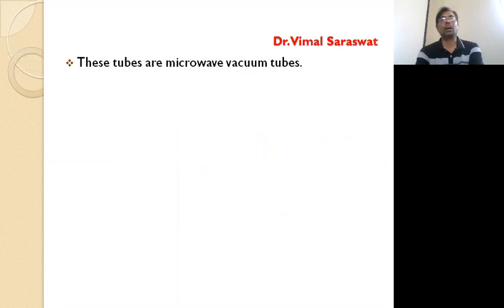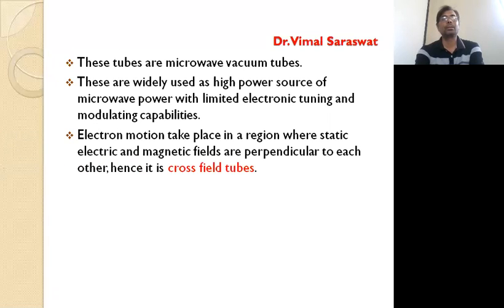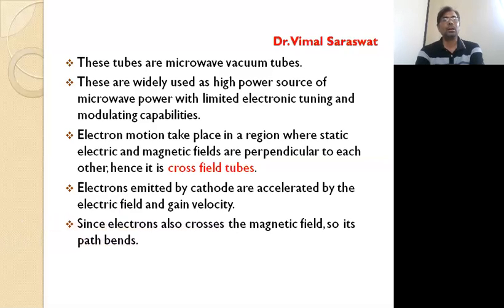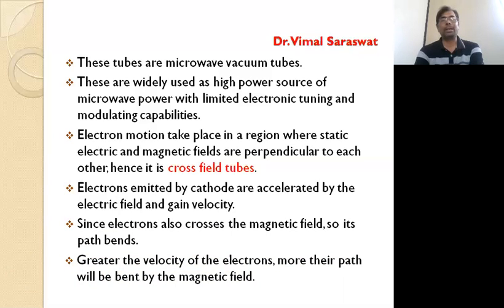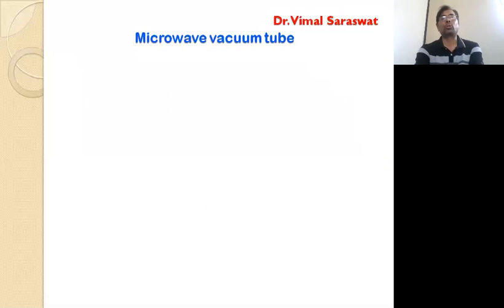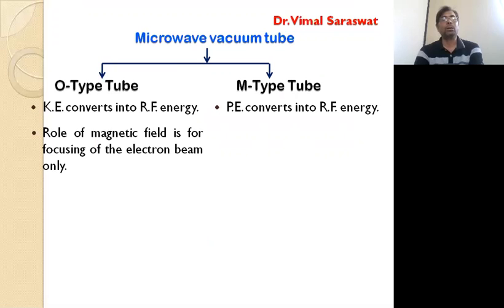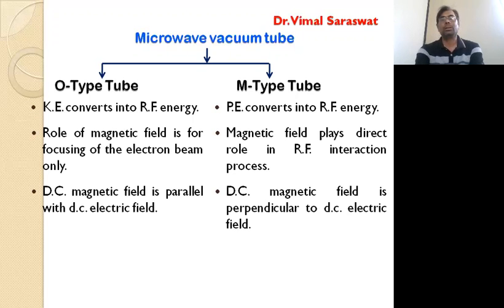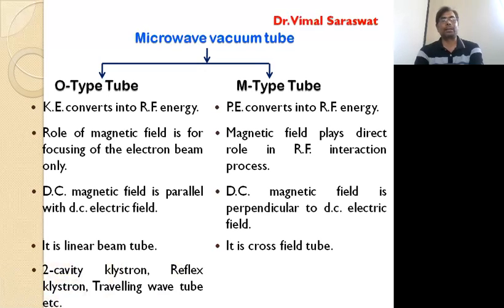Microwave electronics | M type tube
M type tube
Cross field tube
Microwave vacuum tube
O type tube
Difference between M-type and O-type tube
Microwave electronics